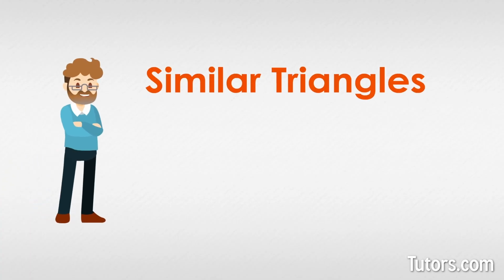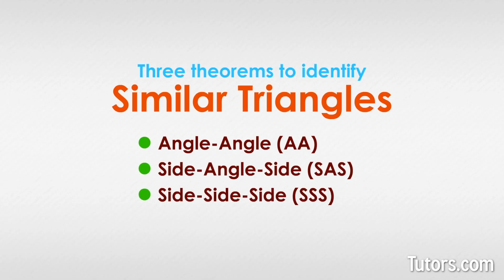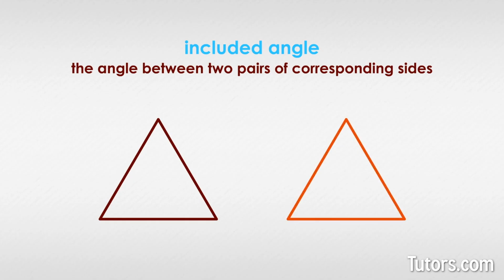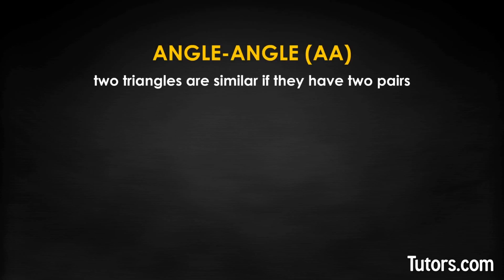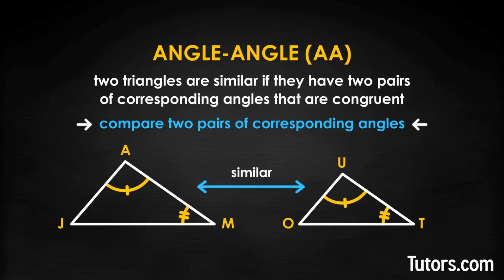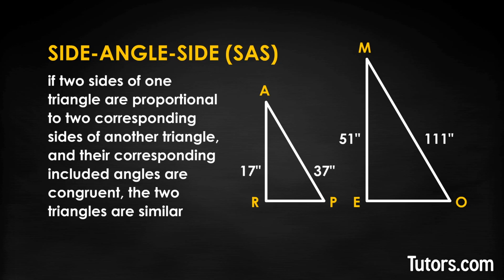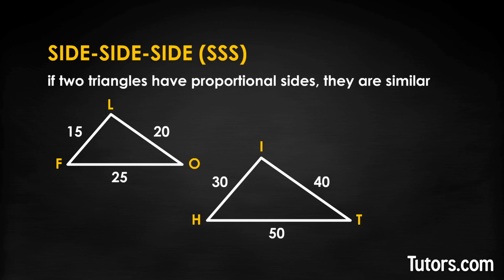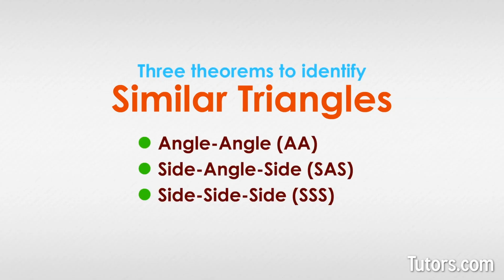Similar Triangles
Similar triangles are triangles with the same shape but different side measurements. Learn how to prove triangles similar with these theorems. Want to check it out?